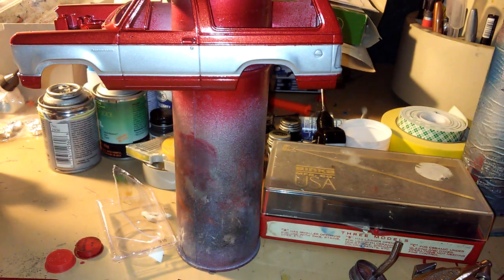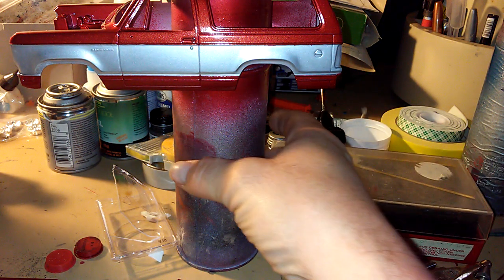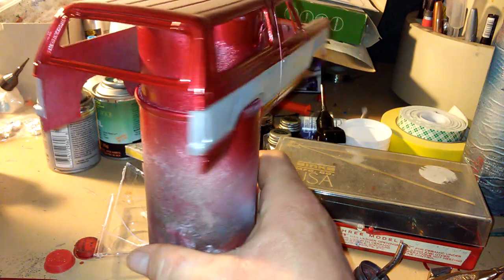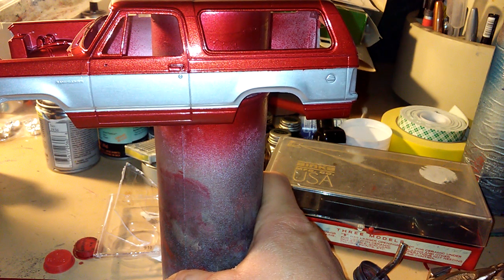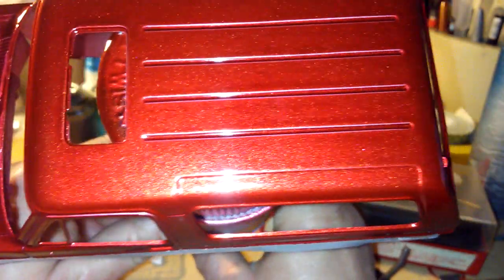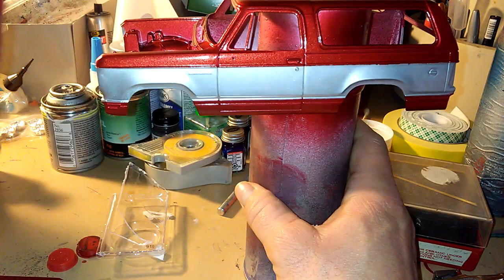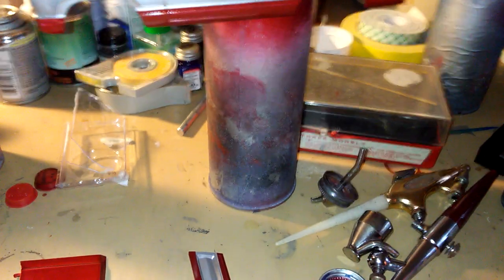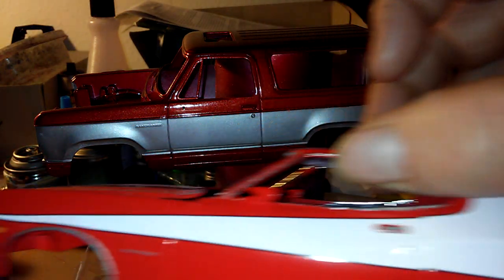Dodge ram charger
Revell kit